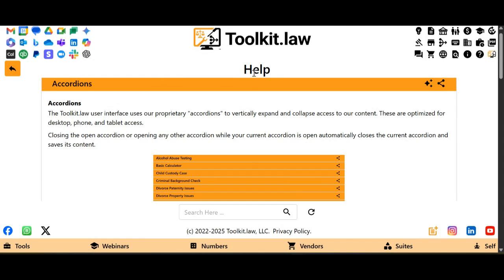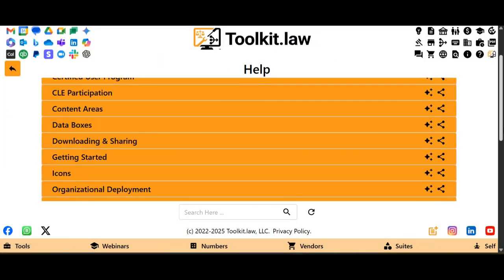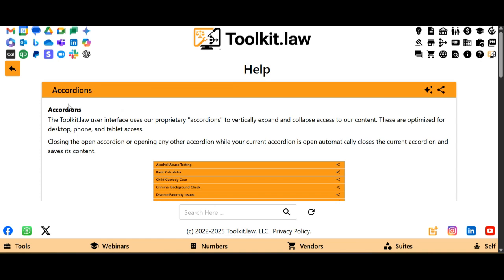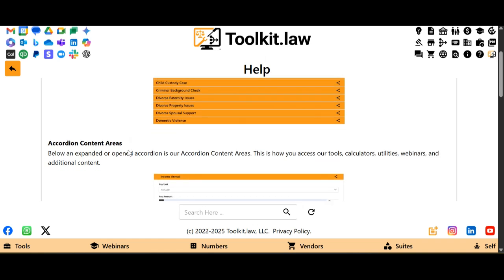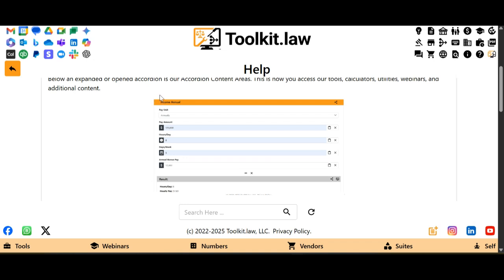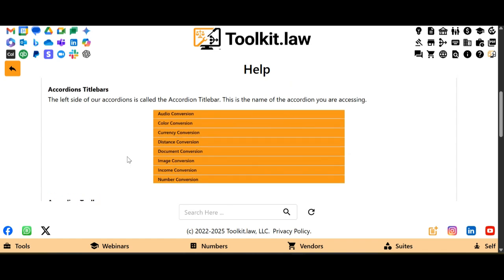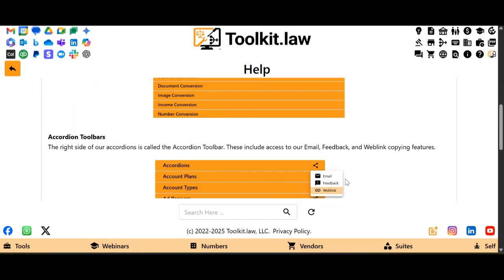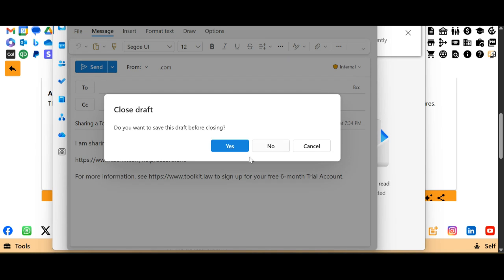How to Use Toolkit.law’s Accordions: Complete Guide to Navigation & Workflow Access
Toolkit.law’s accordion system is designed to simplify navigation for legal professionals, students, and business users. In this video, learn how Accordions, Titlebars, Toolbars, and Content Areas work, how content is automatically saved, and how this interface keeps more than 1,500 tools organized and accessible across devices. Perfect for new users, firm onboarding, and anyone exploring the Toolkit.law ecosystem.